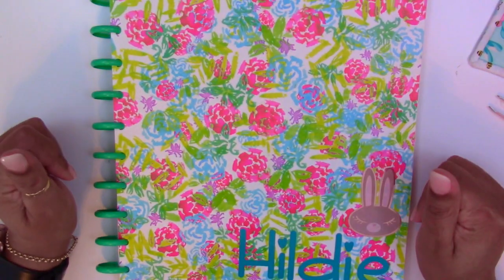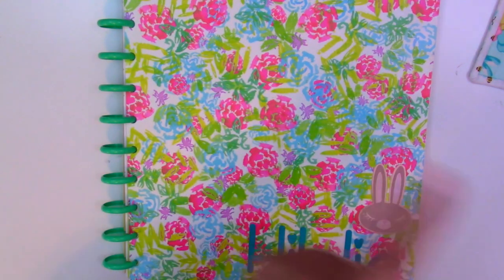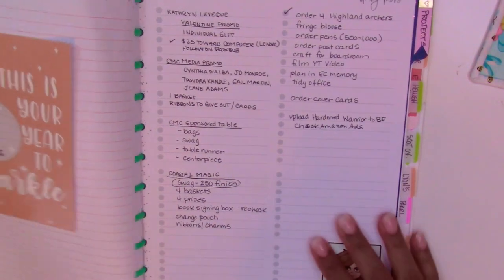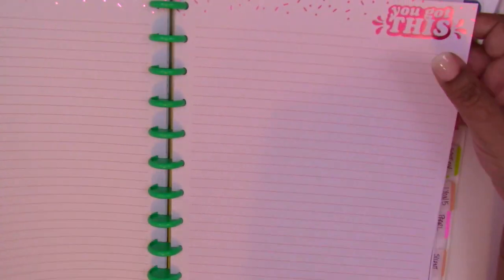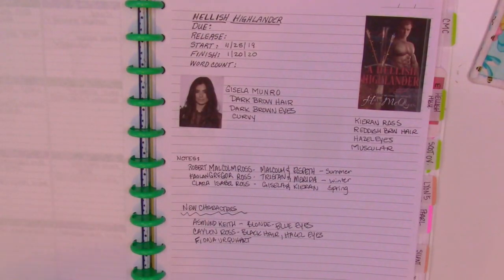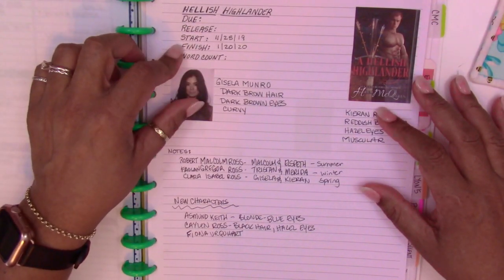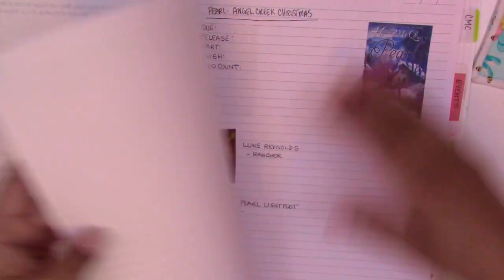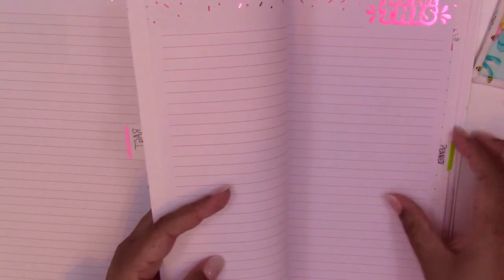2020 Author Notebook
Hi, Today I am sharing my author notebook. This is what works for me. Each of us has a process, so it may not work for you, but perhaps it will inspire you to make one of your own and organize it in your own personal style!

Talia Notebook
Arc punch

I’m Hildie McQueen, USA Today Bestselling Historical Romance Author.

My Hub's ETSY shop